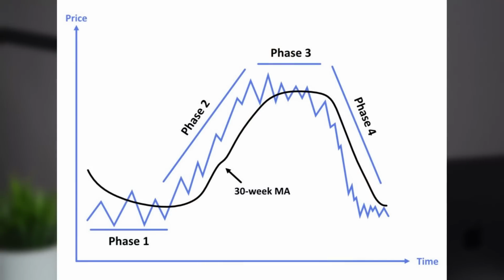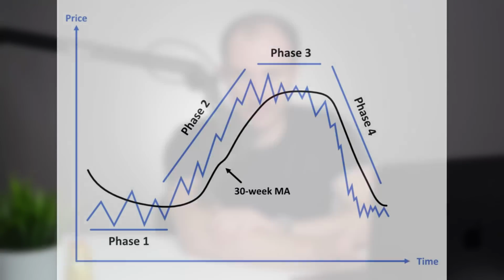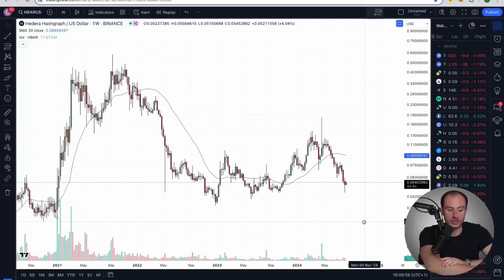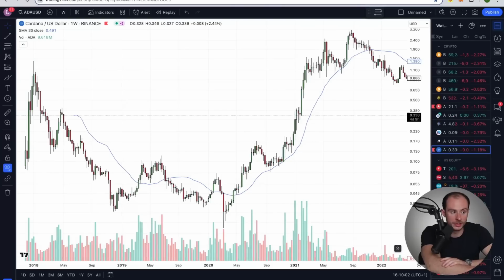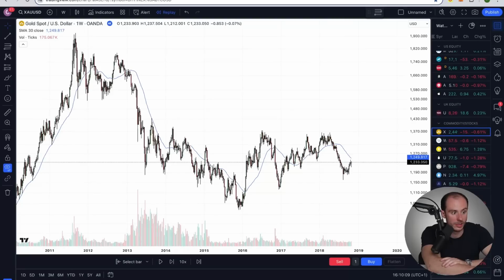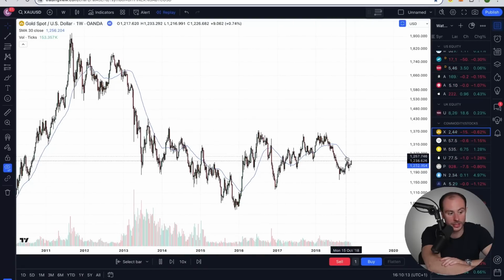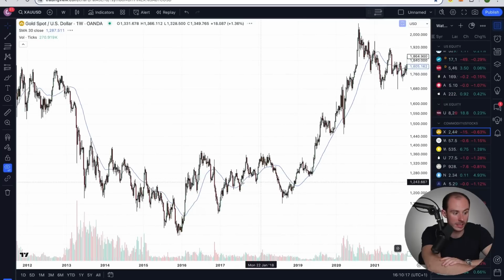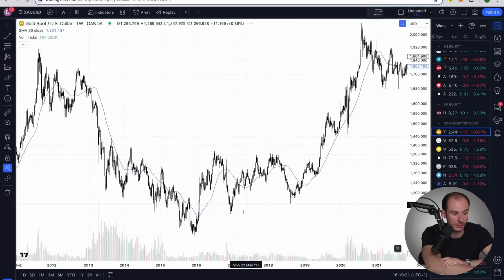Whats Happening To Hedera Hashgraph HBAR..... Price Update!!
Welcome back ladies and gentlemen for another epic hedera hashgraph HBAR video

💎My Portfolio
💎Courses

👇Podcasts - Allincrypto Podcast